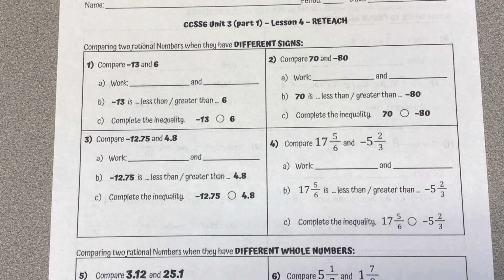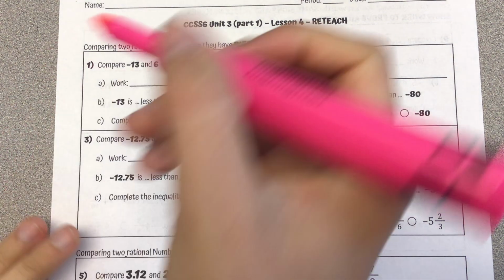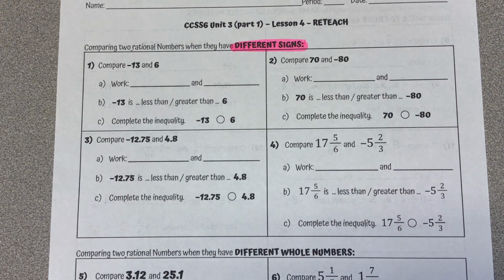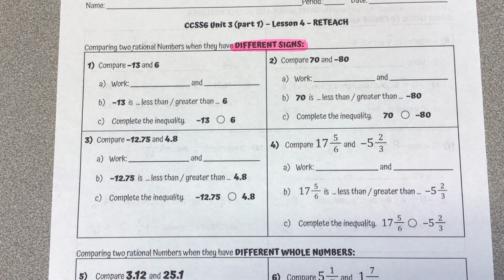CCSS6 - Unit 3 (part 1) - L4 Reteach